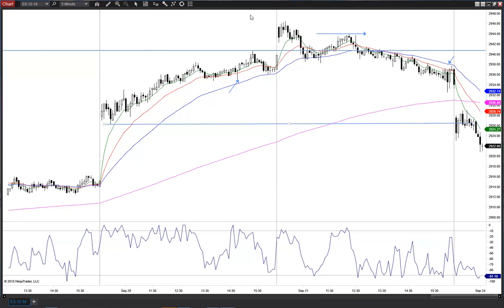30 Minute Globex during IB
Reviewing charts and seeing  Big Boyz  two day trend, and Options hangover. Neutral Bias. PFS by 22/21, possible 17.5 target retesting